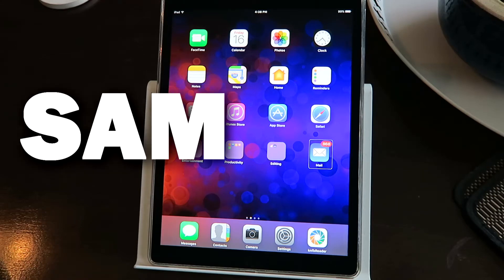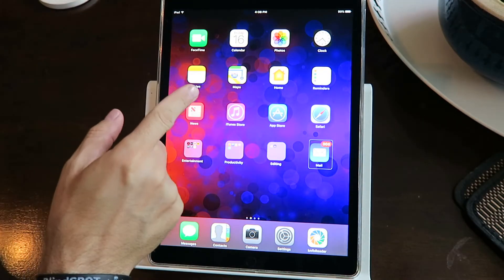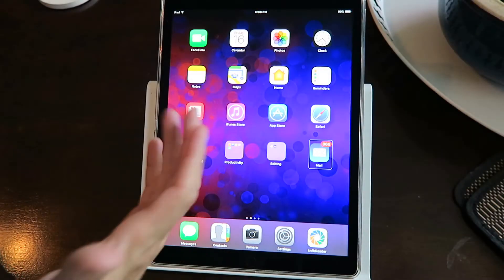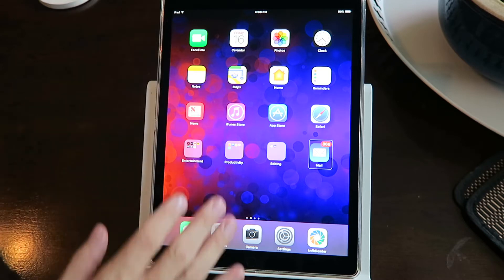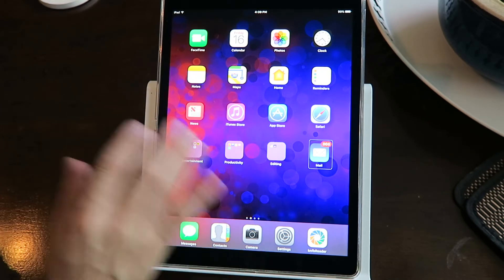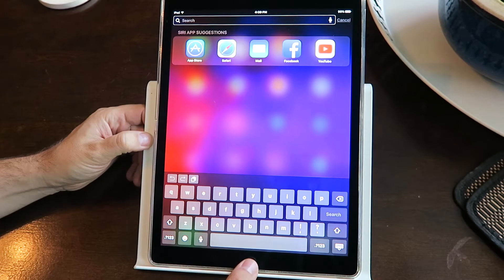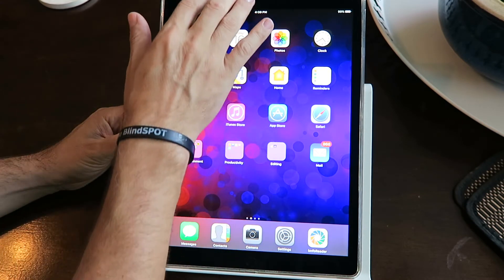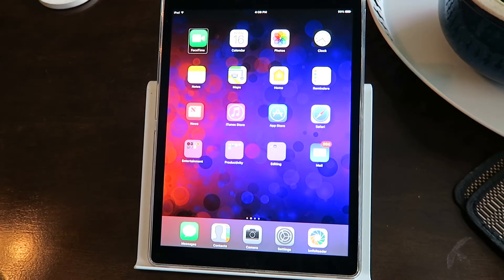VoiceOver 101 | How To Access The Notification & Control Centers | The Blind Life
It's a three finger swipe but there's a little trick to getting it to work!!
VoiceOver on the iPad and iPhone